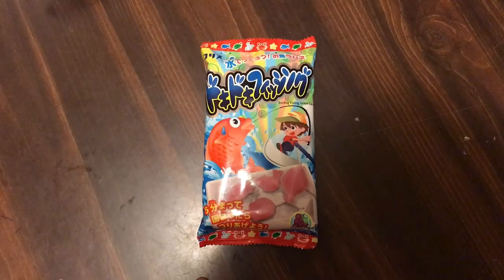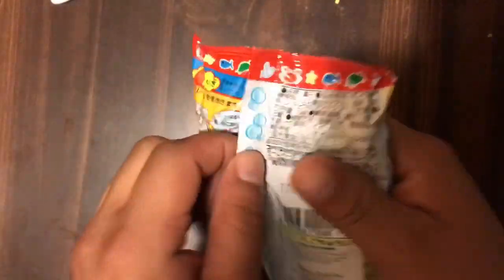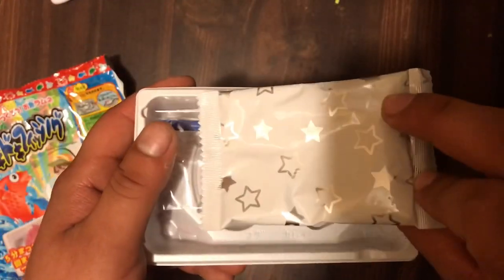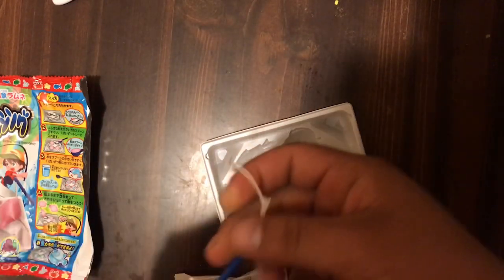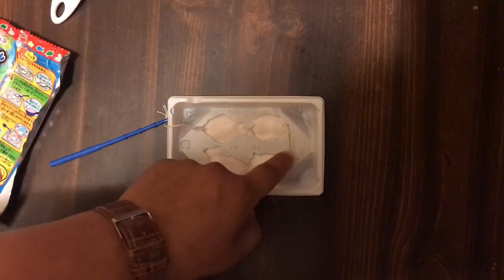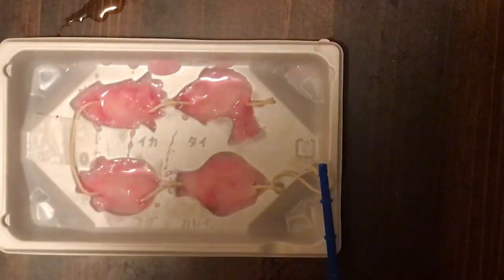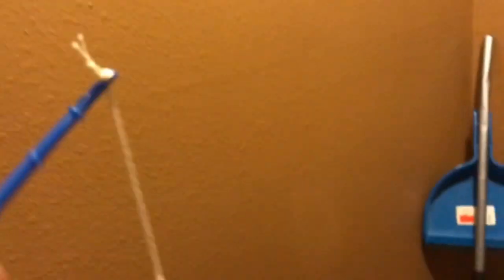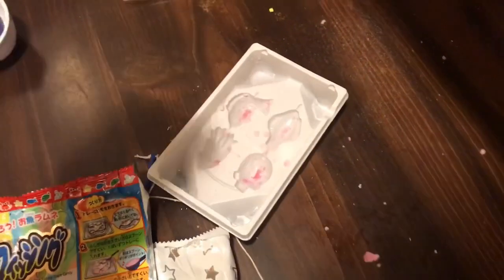Doki Doki Fishing candy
Doki Doki Fishing
So i went to the local market and bought this DIY candy. Let’s see how it turns out!